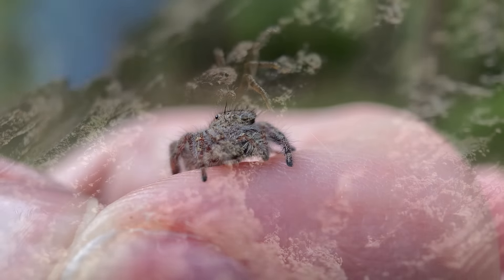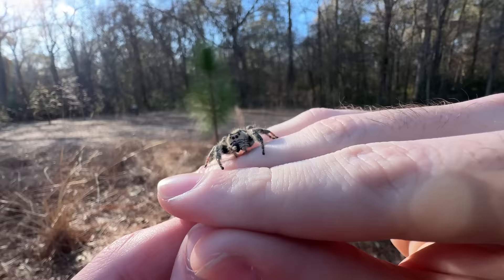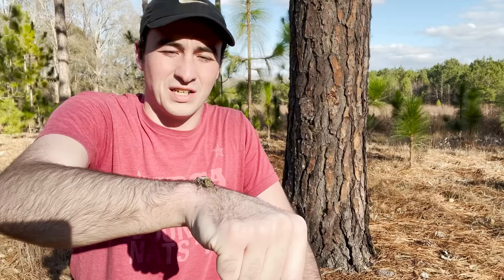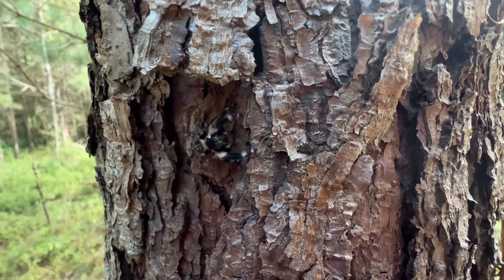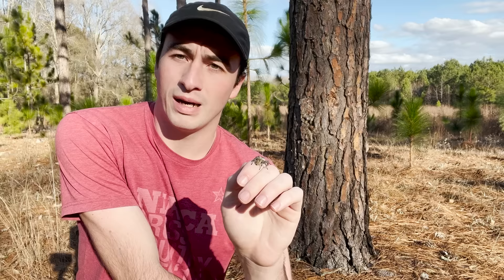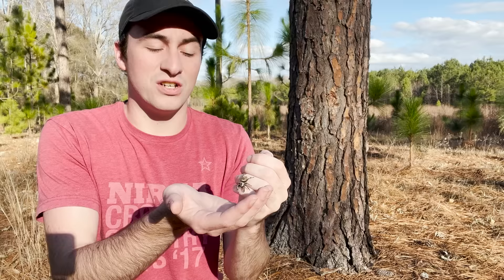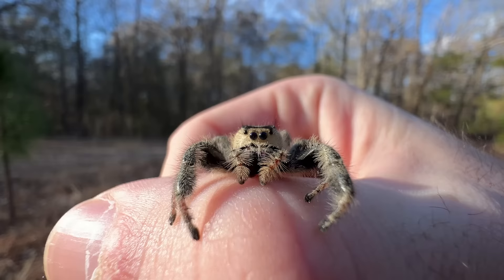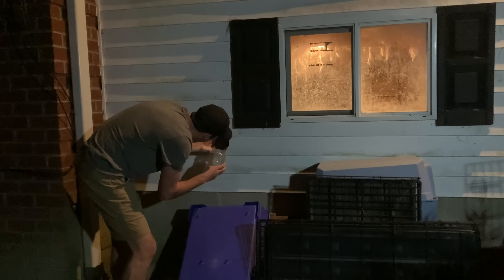America’s Largest Jumping Spider is on Another Level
We love jumping spiders. And this one is extremely special! Check out the regal jumping spider @LifesWildAdventures and I stumbled upon on our search for the red widow spider!

1. Staple - These are the lowest tier creatures. They are the most common species in a given habitat, and while they're not boring, they're really only exciting when you're exploring a new habitat and you haven't seen them before. Not something to write home about.
2. Neat - These are a step up from Staple. They don't make your entire day, but they are worth taking a closer look at when found. Definitely can be exciting to have a productive day finding many Neat species.
3. Wild - These are exciting to find. Whether they have interesting defensive features that offer a nice challenge in the field, are particularly cool looking, or maybe a little bit rare, Wild species aren't necessarily the MOST memorable of encounters, but they definitely make your day when you see them. An adventure featuring many Wild species will truly be memorable.
4. Gem - These are special. Usually involving extremely interesting biology and significant rarity, Gem species are animals that you really do not see every day. These species can make your whole adventure, and will be very memorable.